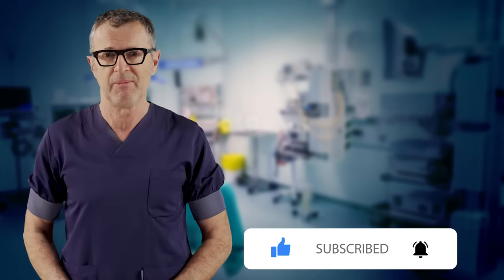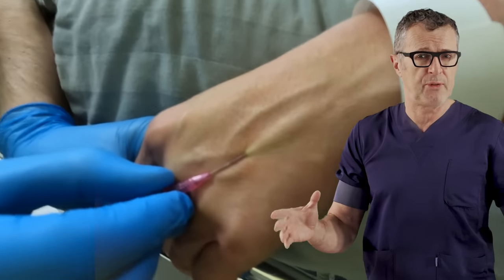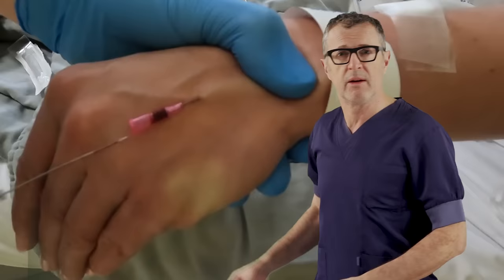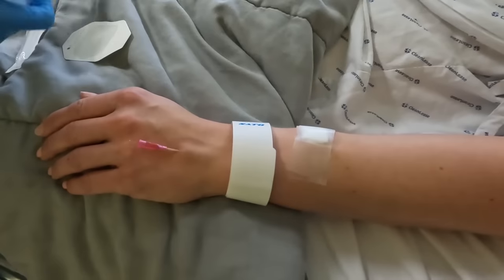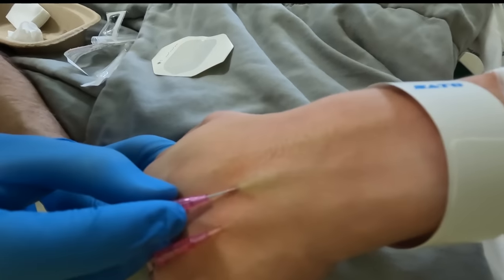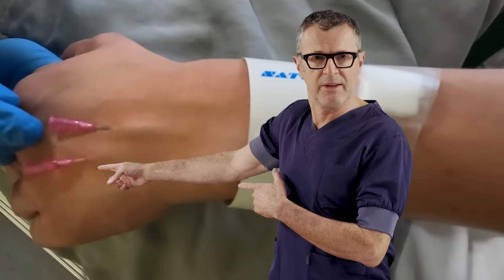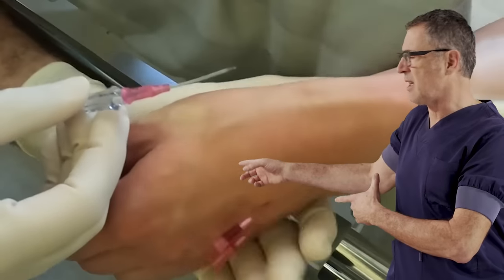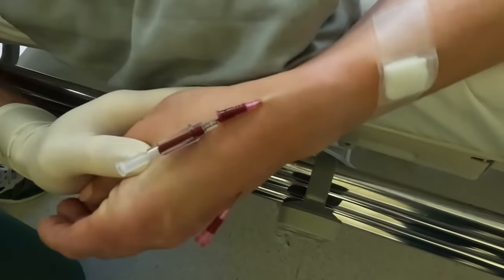DIFFICULT IV: FIND MISTAKES!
Seemingly easy IV access turns into a nightmare and multiple failures when the operator hesitates and does not recognize that the veins are thick-walled. Take a part in voting what went wrong in this multi-attempt at IV cannulation.

📱 Download the NYSORA Nerve Blocks app !

Greetings! In this video, we're going to see some mistakes that are made during IV catheterization in patients who have well visible peripheral veins. but their veins have thick walls and I will point out some of the mistakes but some mistakes will be left to the community
However, in a follow-up video, I will disclose all mistakes made and how to avoid them. so be sure to subscribe to the channel and not miss the video with the answers. Let's get started

First attempt-what happened, what is wrong with this one?

Second attempt-what is wrong here? Is the needle catheter system now in the vein? we clearly don't have a flashback and yet, the operator is trying to withdraw the needle to see whether he has passed through and through in order to get the flashback. What would you do?

Clearly we are having blood return in a catheter but also we can see the hematoma formation as well as the blood flow is not adequate. meaning the blood coming back into the needle catheter system is from the perianal hematoma and not from the intravenous catheter
placement.
Attempt number three

What is wrong with this technique?Is the catheter in the vein? Clearly this has been a failure but let's see now what we can do to fix that.

Here's a more experienced operator who then takes over and let's see what happens. Let's look at the stabilization of the vein and the speed at which the catheter is being introduced
and here we go.

All right, I hope you find this video useful and what made a difference between unsuccessful attempts and a successful placement of the IV catheter is-
Number one- lack of hesitation
Number two- greater speed of catheter insertion which was required for the veins with the thicker wall
And three- sufficiently deep insertions of the Catherine needle system into the Lumen of the vein before attempting to feed the catheter of the needle.
I would love to get some feedback from you on what mistakes were made during the first three unsuccessful attempts and be sure to subscribe to the channel so you don't miss the follow-up video with answers.